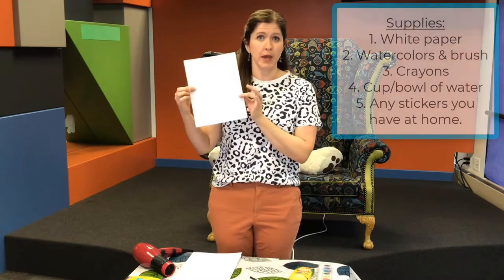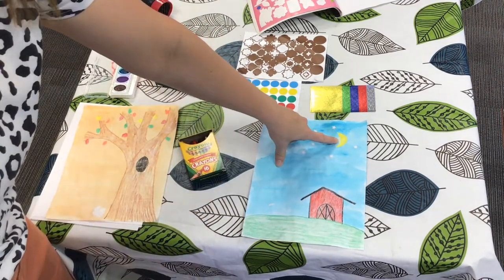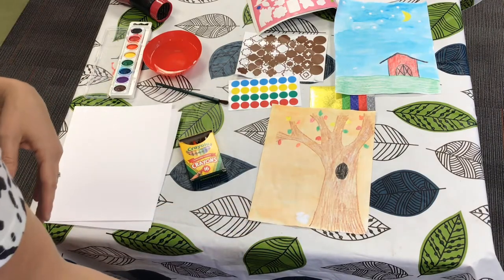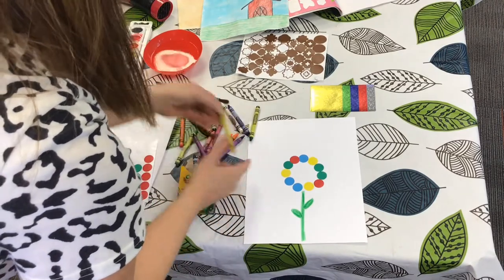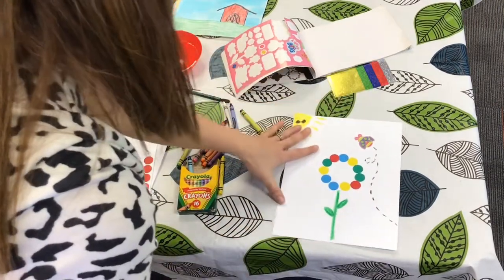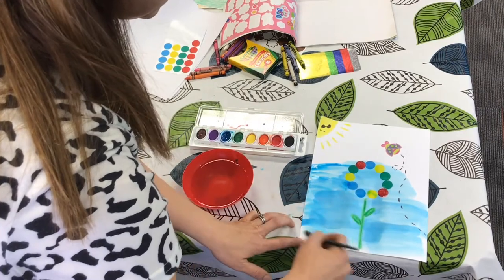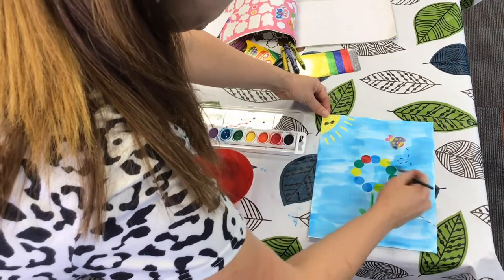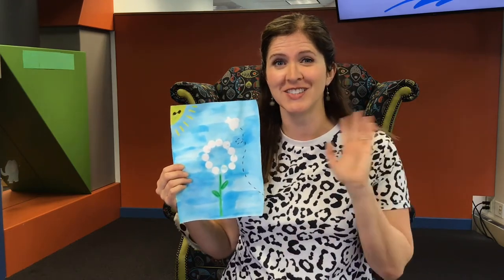Learning at the Library: Let's Paint!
LEARNING AT THE LIBRARY
Let’s Paint! Making Resist Paintings

CREDITS
Storyteller: Brooke Bergin
Production: Molly Cluff